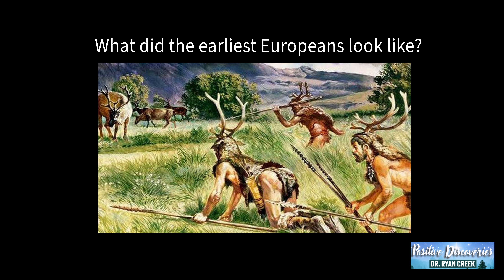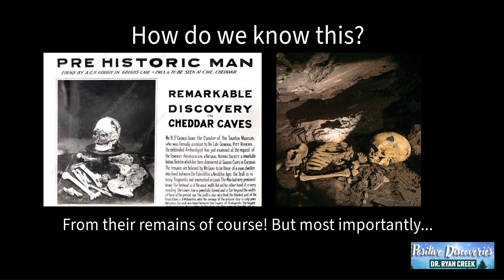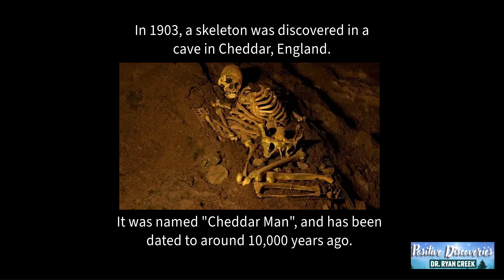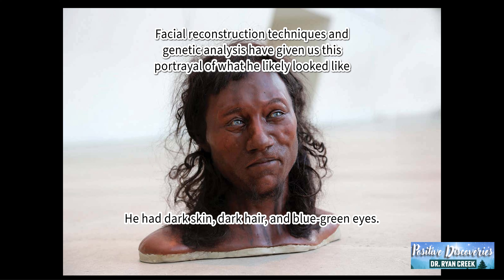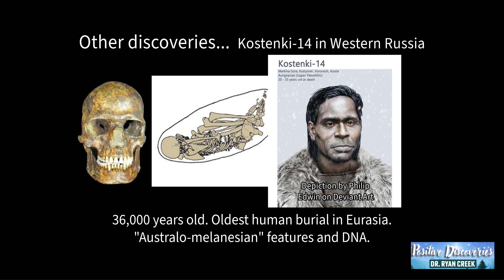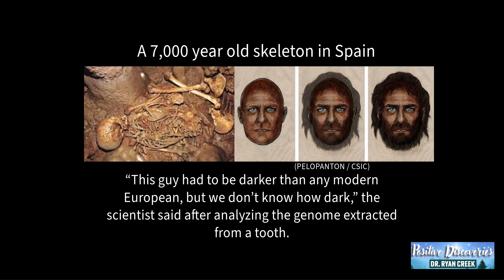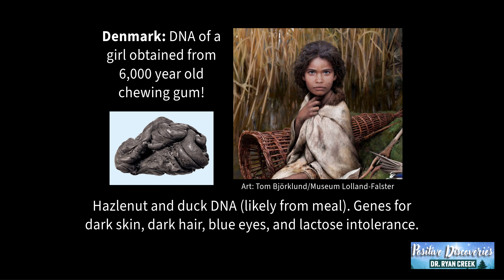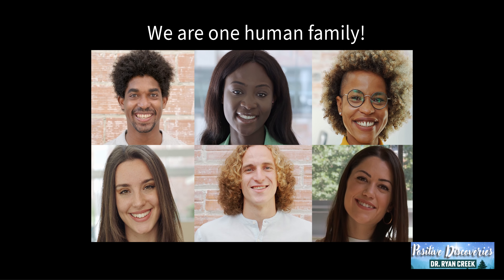What Did The First Europeans Look Like? - A Positive Discoveries Short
The answer may surprise you! Here's what science tell us about this fascinating aspect of human origins in Europe.